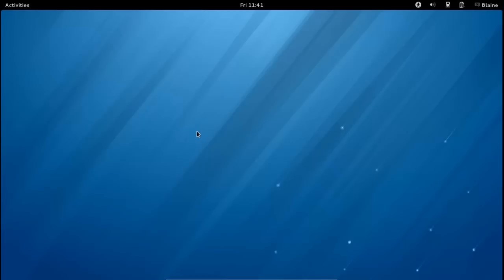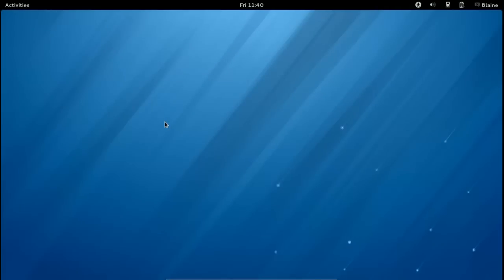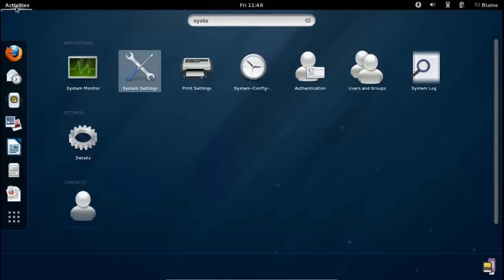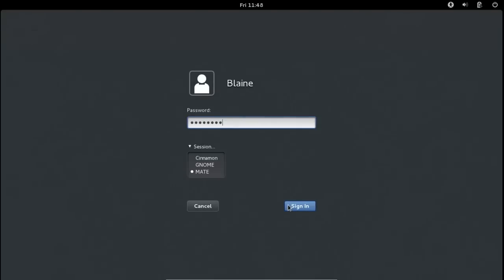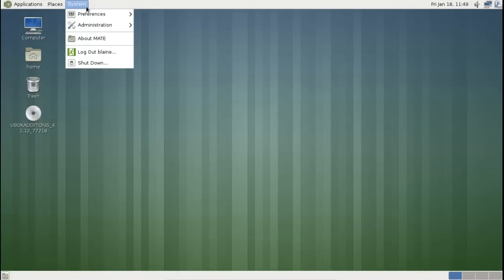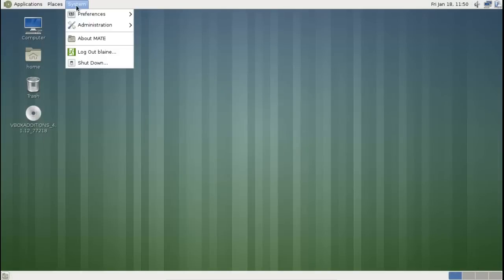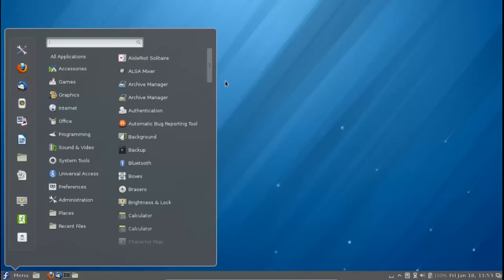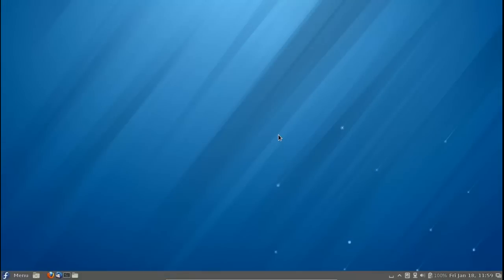Fedora 18 Review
==What's your favorite Gentoo-based spin?==
Fedora 18 code-named Spherical Cow has dropped with some new backend goodies that don't really concern me, and two new desktop environments in its default repos. Check it out, and let me know what you think about Fedora's latest effort.